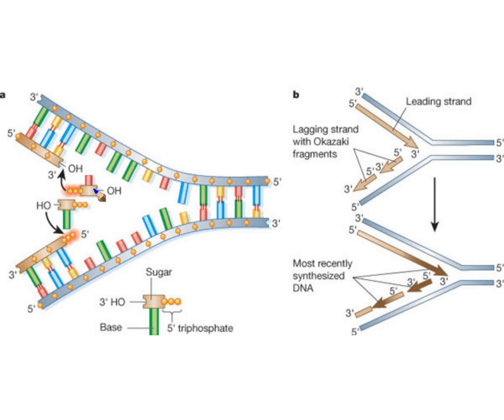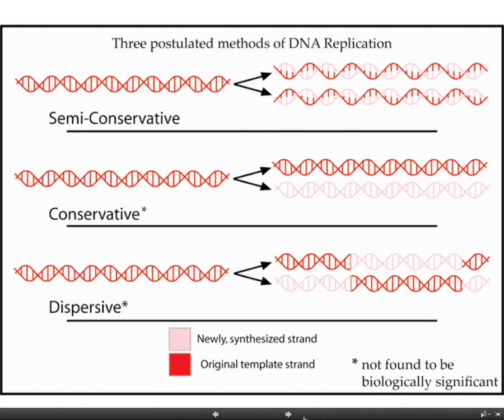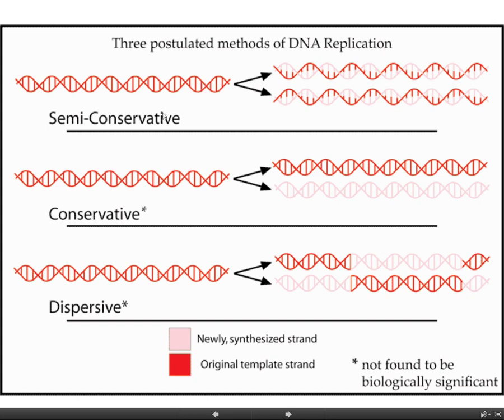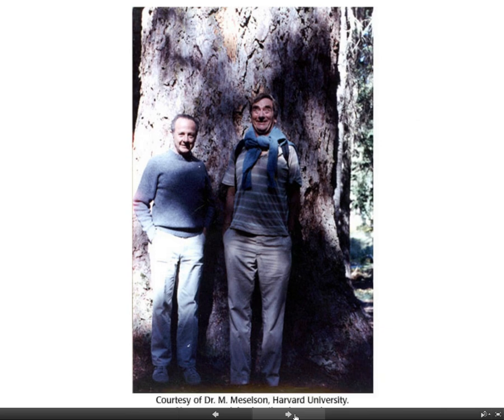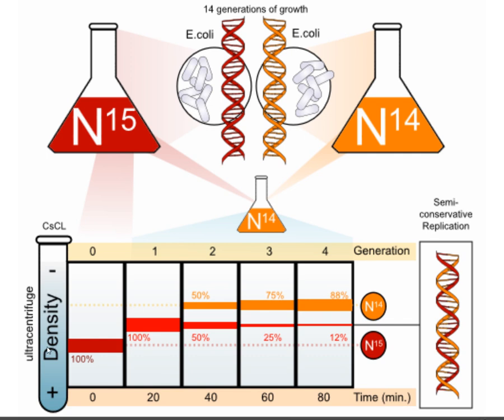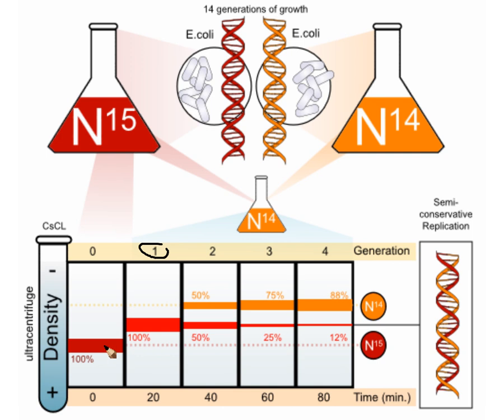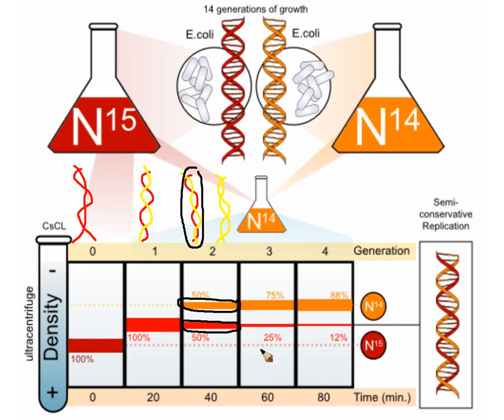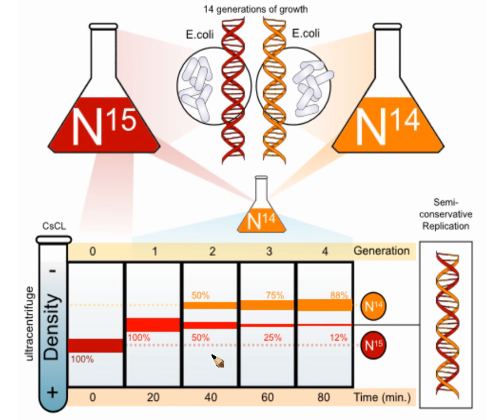Meselson Stahl Experiment